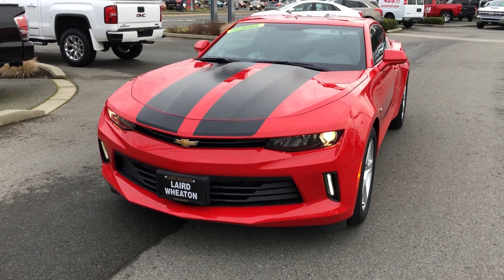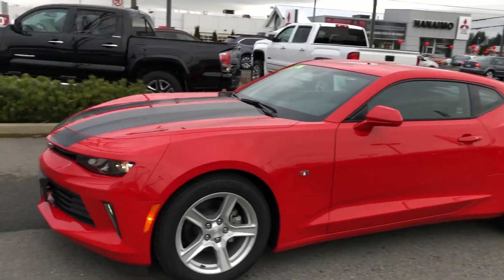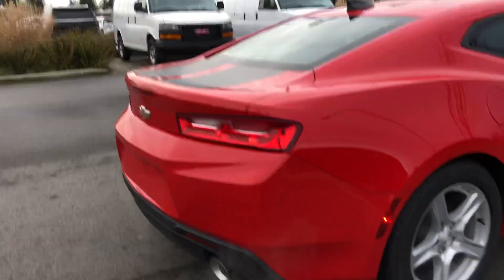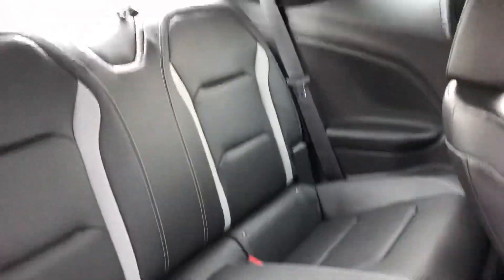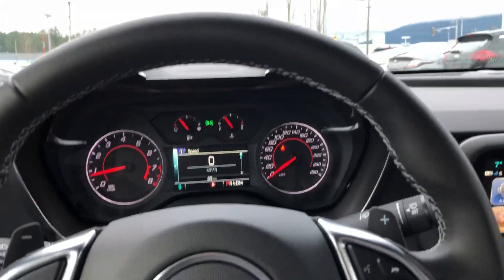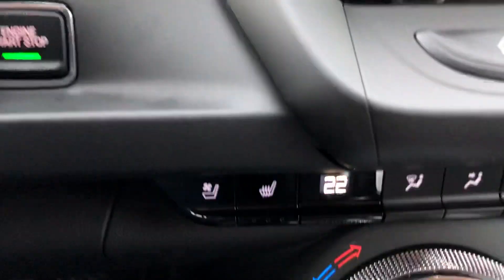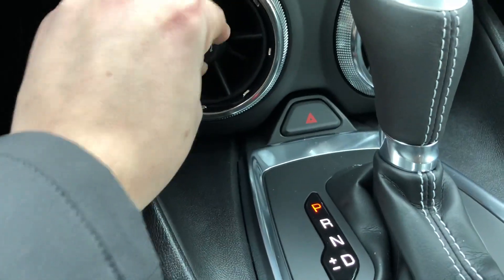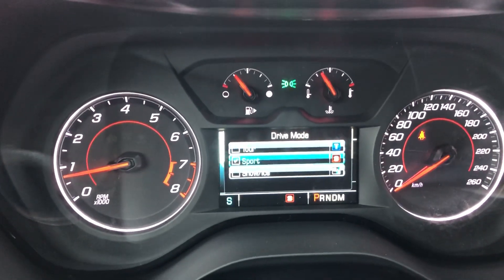January 17, 2019